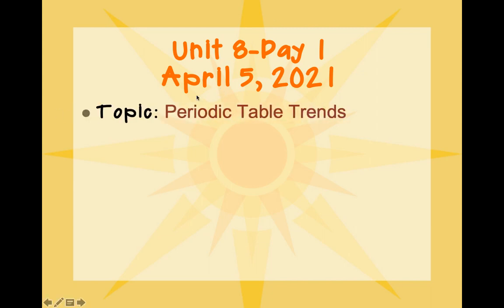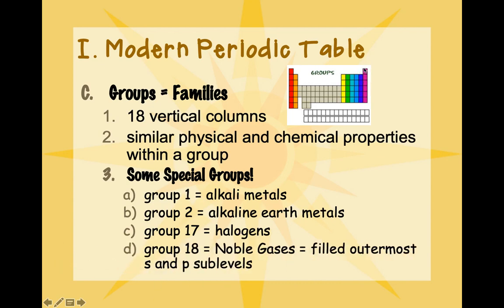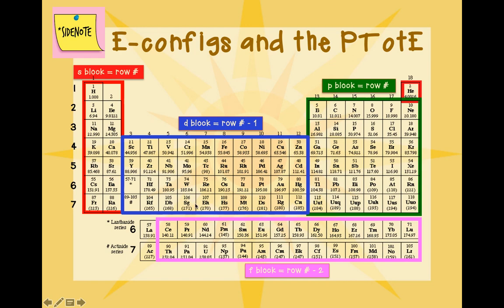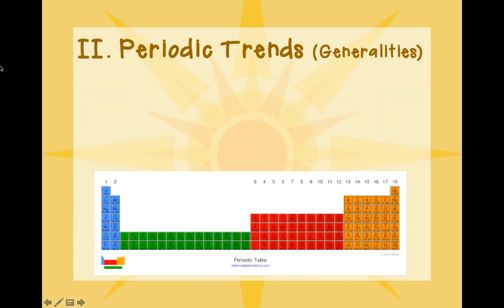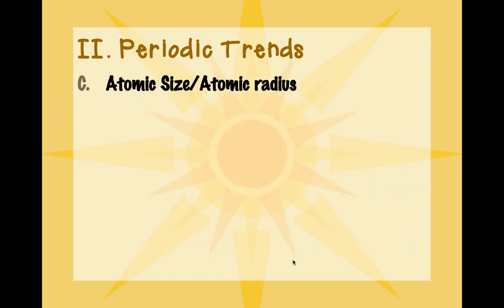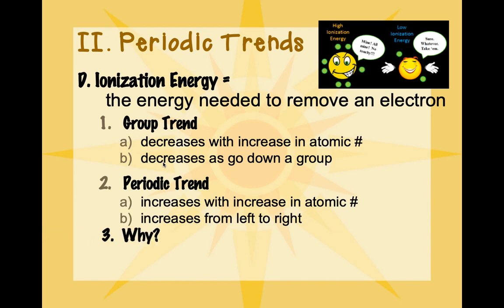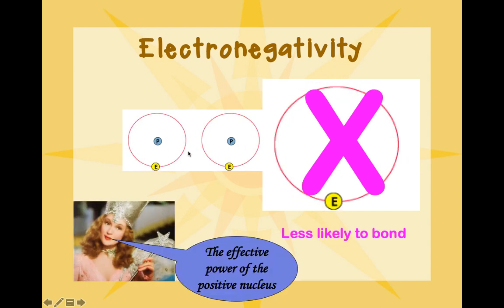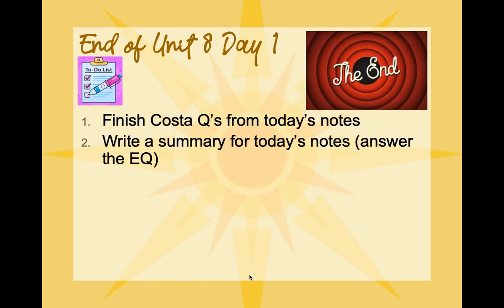Periodic Table Trends Video Notes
This video describes and explains the Periodic Table trends of atomic size, ionization energy and electronegativity.